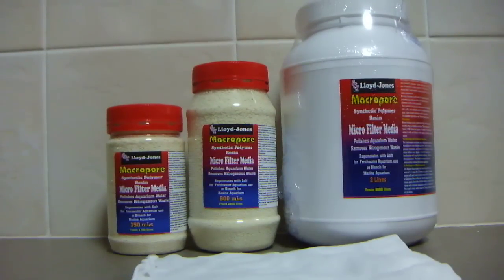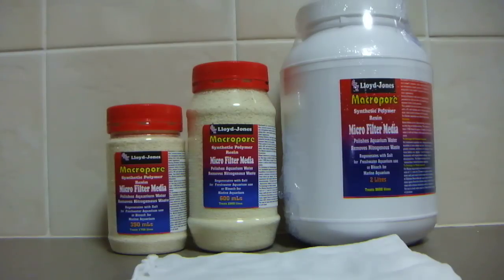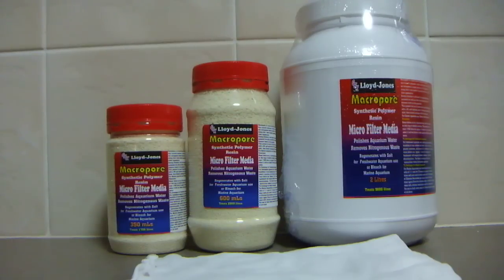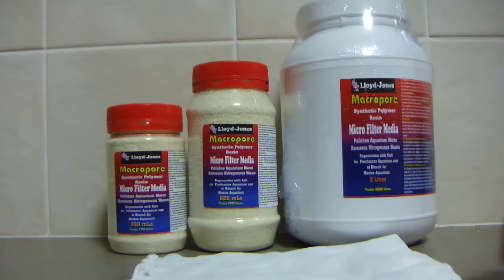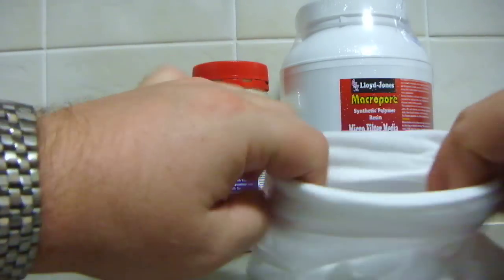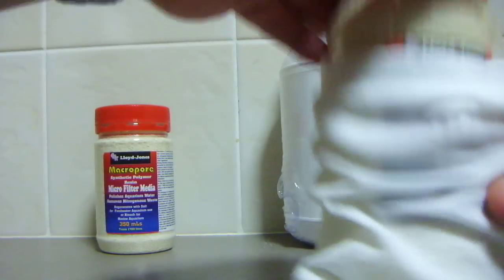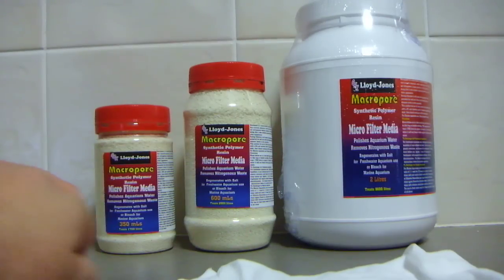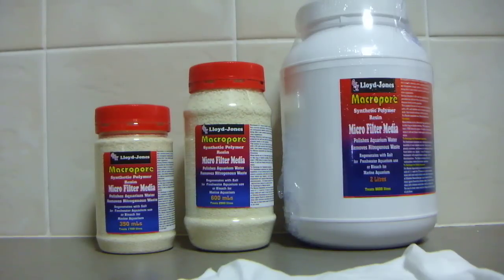Macropore Water Polisher Removes Tannins Ammonia Nitrite and Nitrate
Macro-pore our newest product is a synthetic absorbent polymer that removes impurities from water and polishes it to a crystal clear clarity. It is active on Quartinary Ammonia groups like nitrates. It can be recharged with salt for freshwater use until it darkens to a point where Chlorine must be used to re-whiten, every three or four recharges.
1 litre of Macro-pore will treat 5000 litres